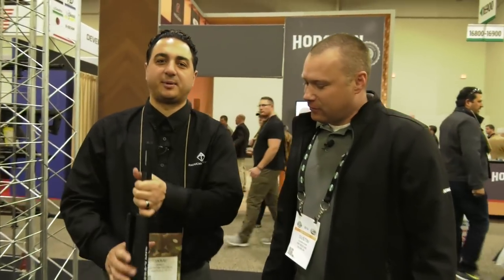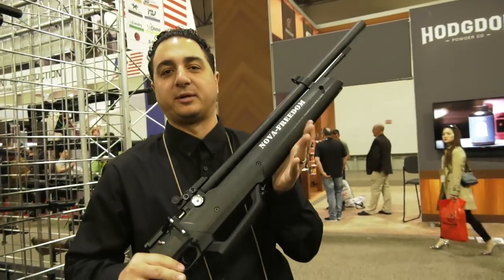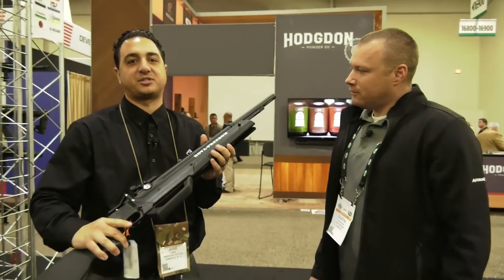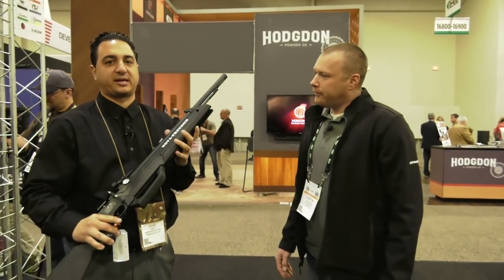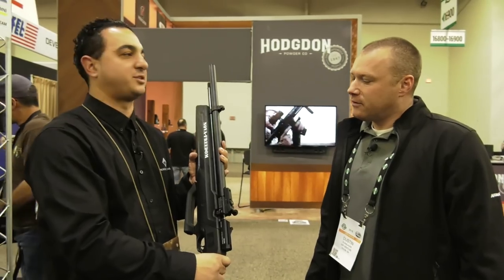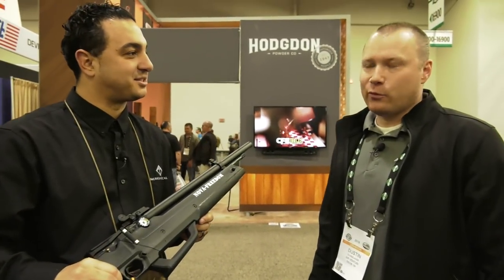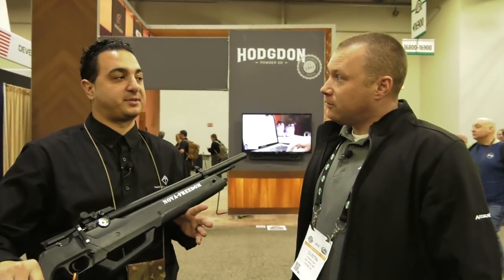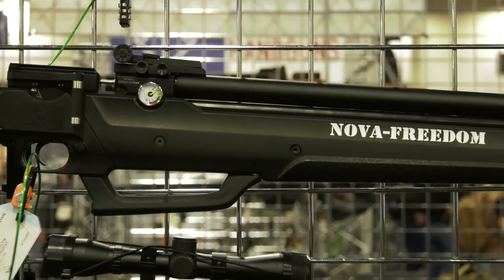Shot Show 2018 First Look: American Tactical's Nova Freedom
We're at Shot Show 2018, and want to bring you some "first looks" at all the new guns, and gear being revealed this year from some of your favorite names in the industry.

The American Tactical Nova Freedom Multi-Pump PCP is a exciting new gun, and at an MSRP of only $380 it is the only one in its class. It is available in both .177 and .22.

60 pumps fills the reservoir to capacity and will get you at least 17 shots and for consistent velocity pump three times after each shot.

Two power settings let you go from 30 shots at 700 fps to 17 shots at 900 fps.

Get on our mailing list at Airgundepot.com to be updated when it begins to ship!